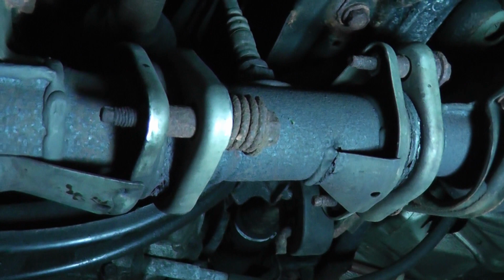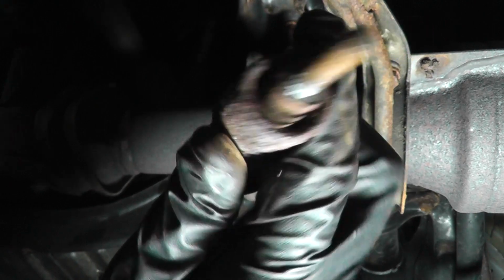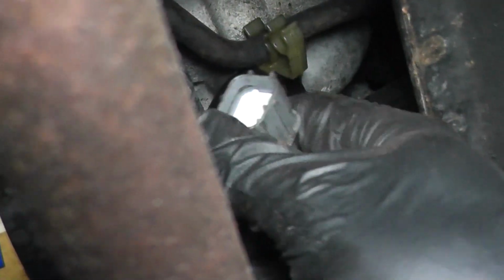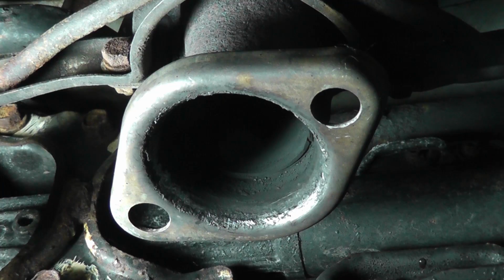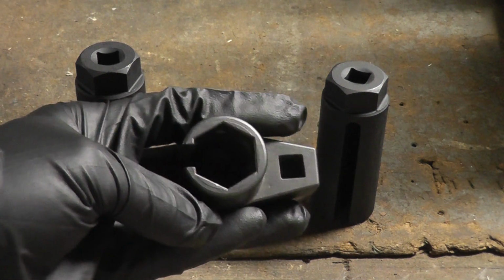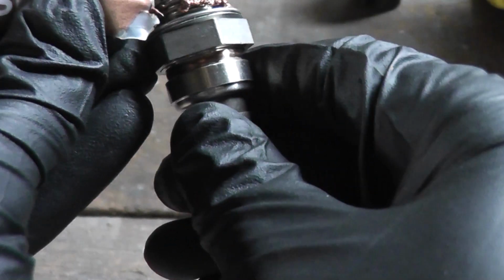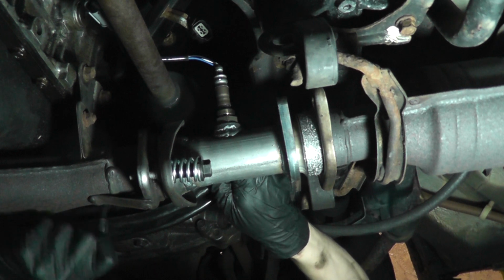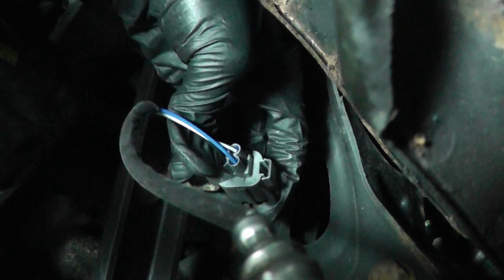1994 - 1997 Honda Accord Mid Pipe and O2 Sensor Replacement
In this video I show you how to replace the mid pipe and O2 sensor on 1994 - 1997 Accords. I also show how to remove a stubborn O2 sensor from the mid pipe with a Mapp gas torch.

Due to factors beyond the control of Bushougoma, it cannot guarantee against unauthorized modifications of this information, or improper use of this information. Bushougoma assumes no liability for property damage or injury incurred as a result of any of the information contained in this video. Bushougoma recommends safe practices when working with the tools or equipment seen or implied in this video. No information contained in this video shall create any express or implied warranty or guarantee of any particular result. Any injury, damage or loss that may result from improper use of these tools, equipment, or the information contained in this video is the sole responsibility of the user and not Bushougoma.